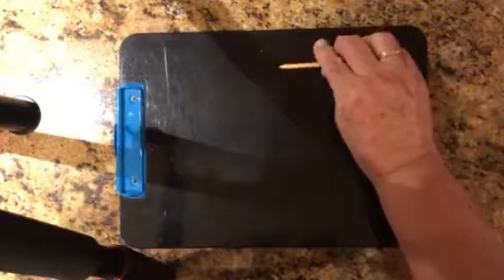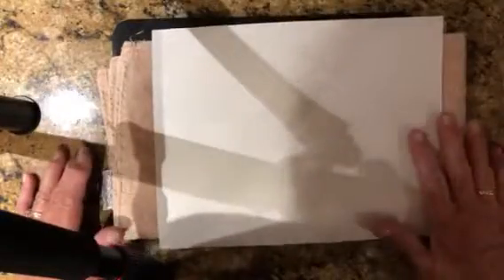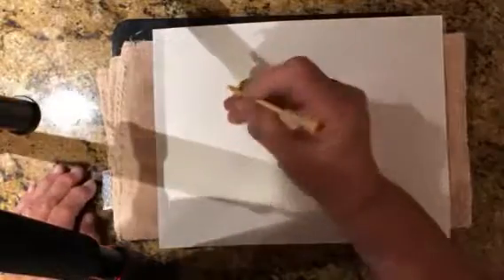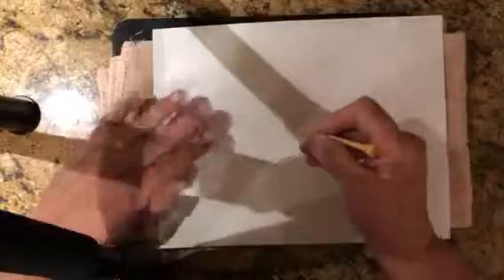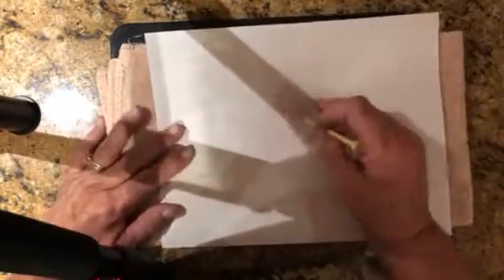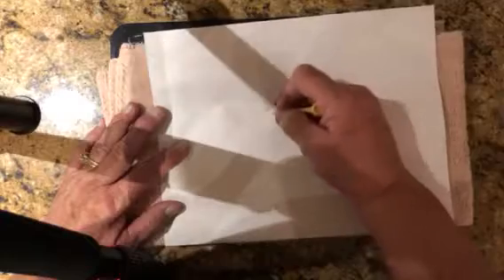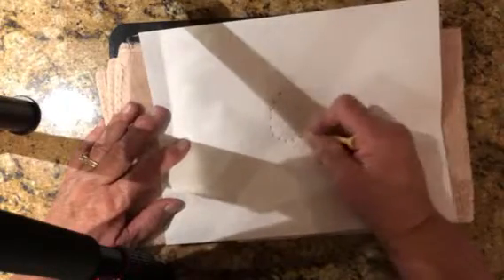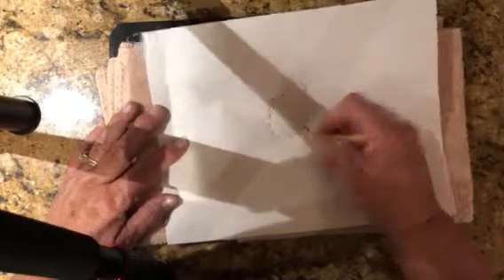Golf tee punch